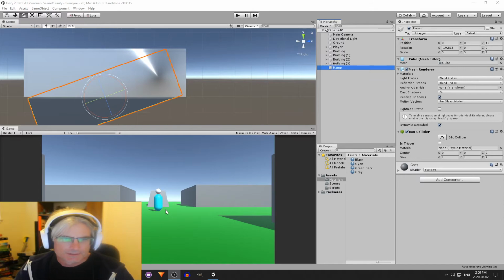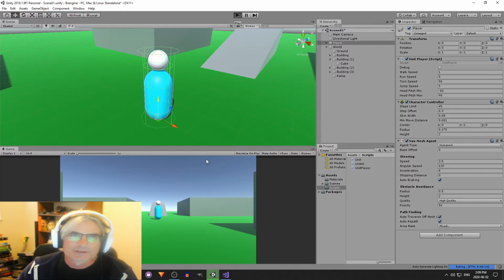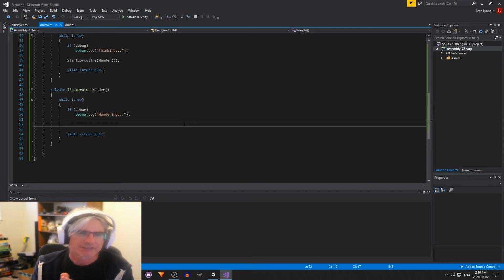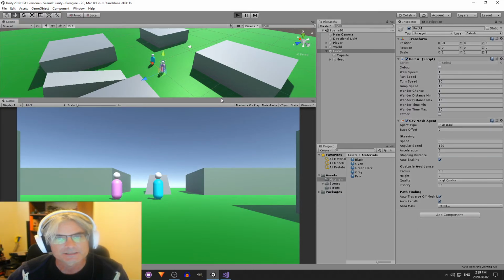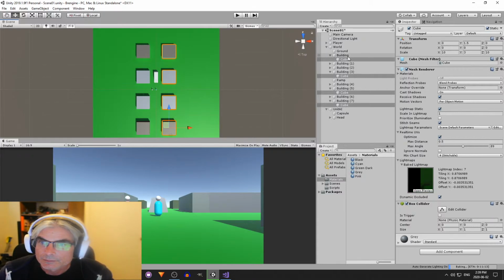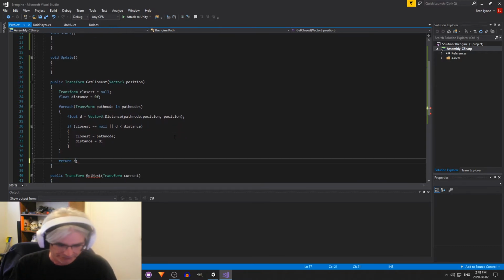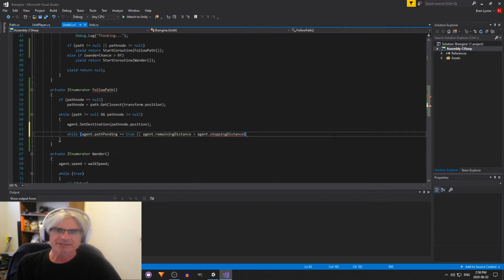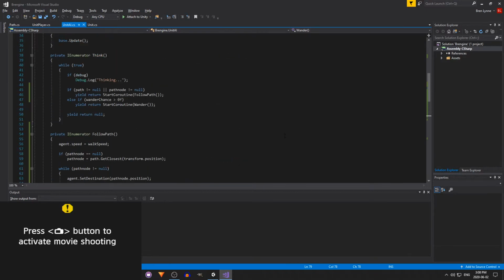Brengine - Unity Development Stream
Development of the Brengine, a general framework for 3D action/adventure games in Unity, with Bren.